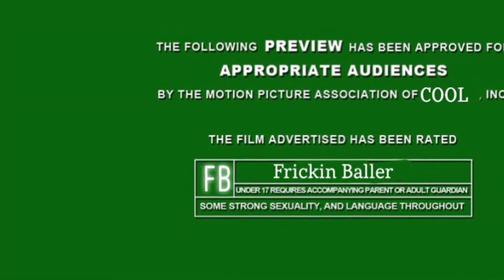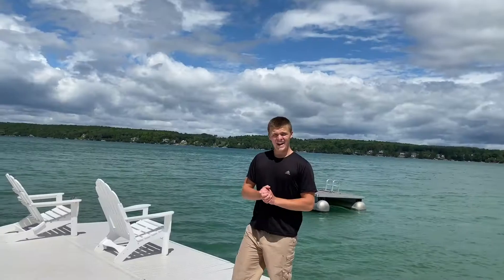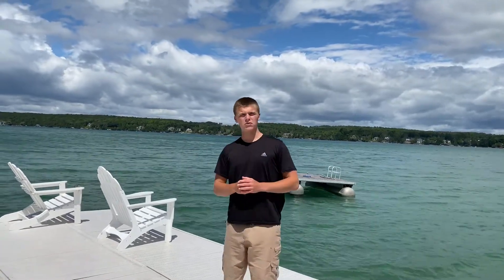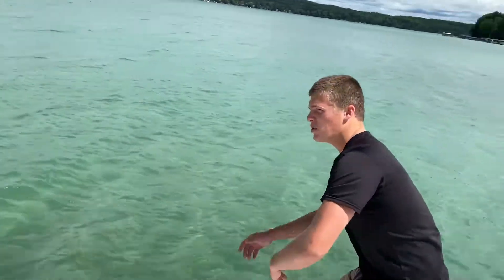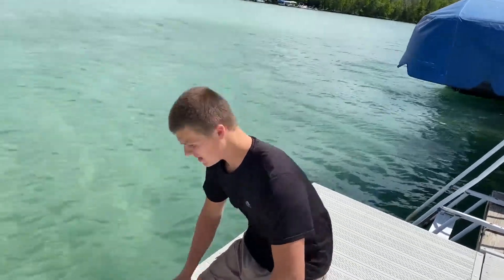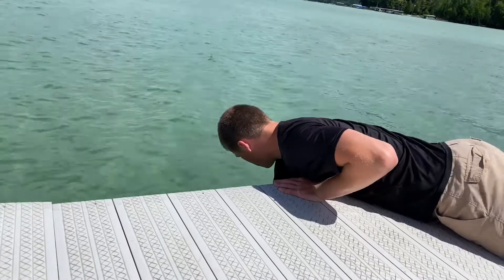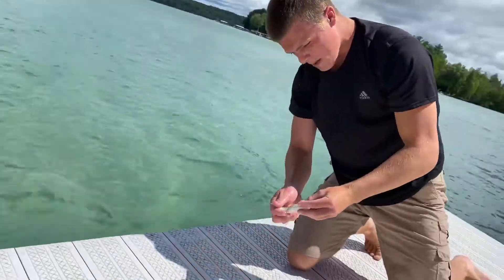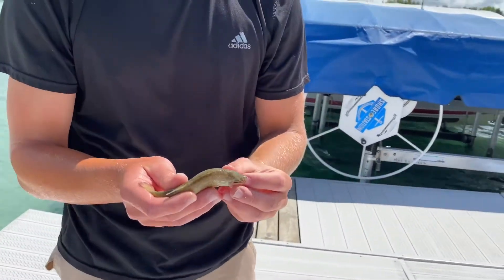How to fish like a pro